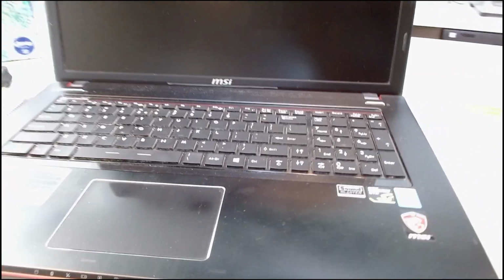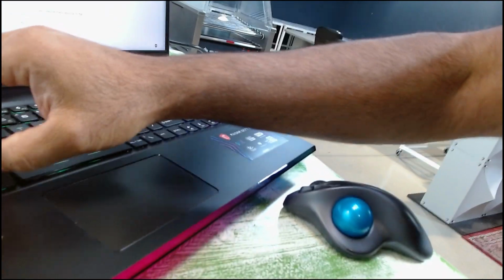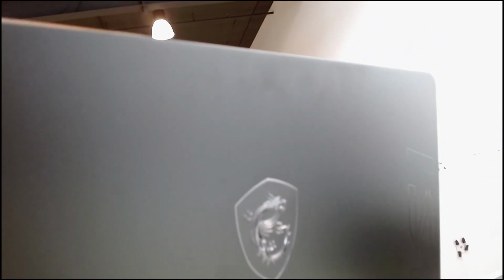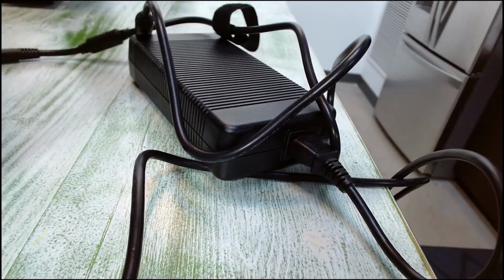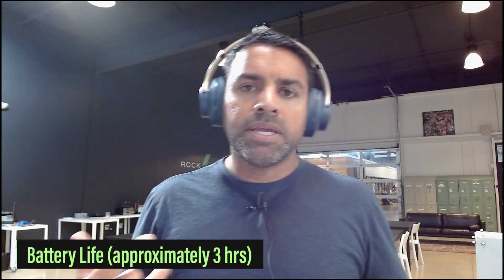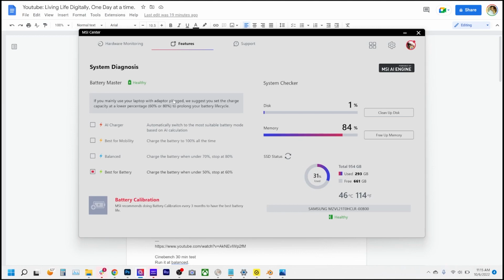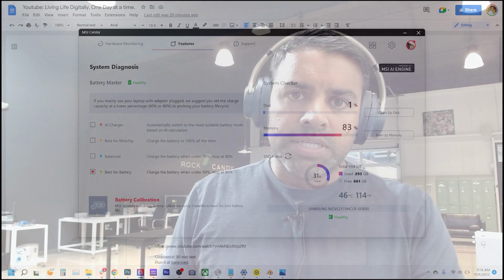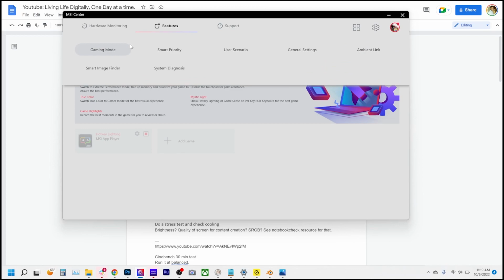MSI Raider GE77 HX : 2 Month Update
Here I talk about how my MSI Raider GE77Hx 17.3" QHD 240Hz Gaming Laptop is holding up for me after my first two months using it.

It currently has 16GB DDR5 ram and a 1TB NVMe SSD but I will be upgrading it soon to 32gb ddr5 plus adding an extra 2TB SSD to the available slot. This one comes with an Intel Core i7-12800HX CPU and RTX 3070 Ti graphics card.

I talk about why I chose this over the GE76, Dell XPS, Lenovo Legion 7 and other creator laptops. I also talk about what I like and don't like about this machine, the battery life/power supply, speed of the Wi-Fi 6E, and the QHD 240hz gaming display.